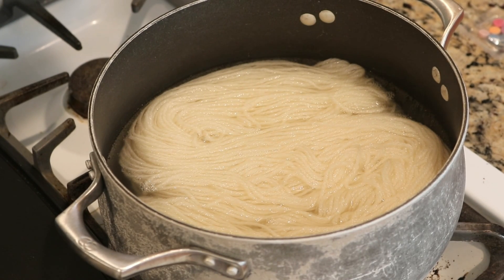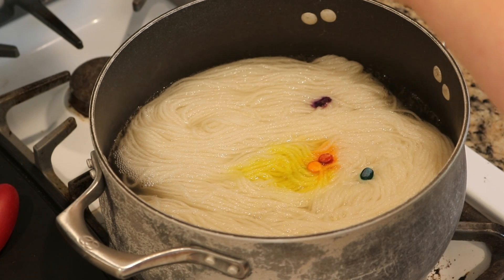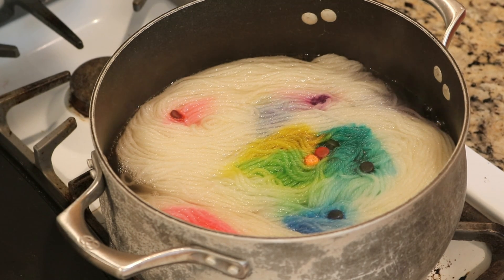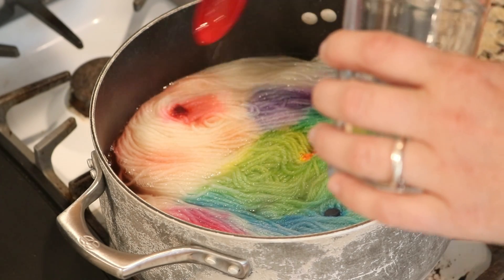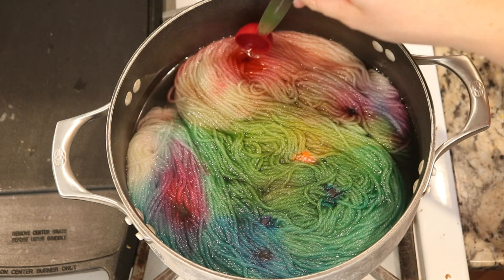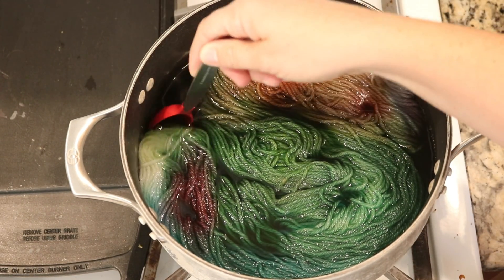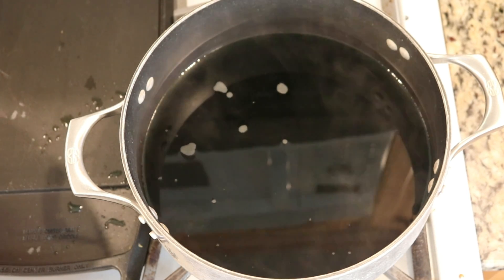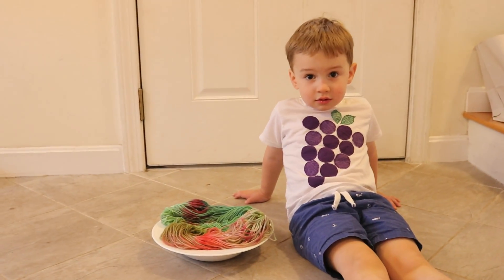Lucky's Rainbolish Yarn - Take 2 (with a Ridiculous Amount of Vinegar)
Let's try space dyeing with Lucky from ChemKnits (3 years old) and see if we can get the colors to strike to the yarn faster.  We added a whole lot more vinegar, but that last bit of green was super stubborn.

Once again, we used all 9 colors form a delux easter egg dye kit.  Check out the first yarn that Lucky dyed with me

VIDEO CONTENTS:
[0:00] Introduction
[1:04] The yarn (100g of worsted weight 100% Peruvian Highland Wool) and dye (9 tablets from a Delux Easter Egg Dyeing Kit)
[1:34] Adding the vinegar (3T)
[2:26] Lucky adds the dye tablets
[3:38] Watching the dye spread
[6:24] Adding some more vinegar
[11:30] More vinegar... and then a LOT more vinegar.
[12:17] Removing the yarn from the pot
[13:36] Washing the fiber
[14:55] Lucky chats about his wet yarn
[15:48] Rebecca's conclusions
[17:35] Lucky's conclusions (and some bonus hopping)